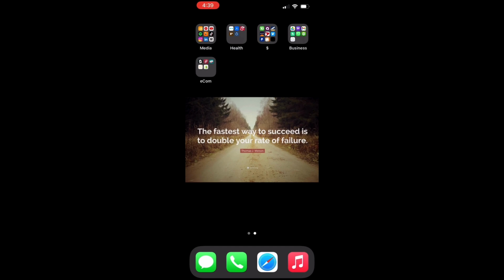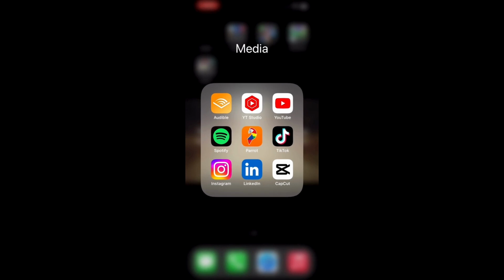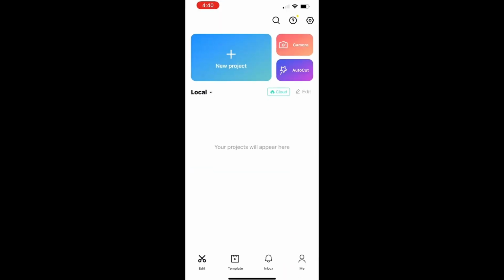12. How to Add Automatic Captions to Your Videos to Increase Audience Retention & Watch Time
This lesson offers a detailed tutorial on adding auto-generated captions to YouTube videos using the CapCut video editing app, a skill crucial for enhancing audience engagement and retention. The session provides step-by-step guidance on the entire process, from downloading CapCut to customizing captions, with an emphasis on the significant role captions play in improving watch time metrics and driving YouTube monetization.

Key Highlights:

Objective of Adding Captions: The lesson begins with an explanation of the primary goal: to add visually appealing captions to videos. These captions are designed to keep viewers engaged for longer durations, thereby improving audience retention and ultimately increasing ad revenue.

Downloading and Setting Up CapCut: The first practical step involves downloading the CapCut app, available for both mobile devices and as a web version for computers. Learners are guided through uploading their video into the app, setting the foundation for the captioning process.

Generating Auto Captions in CapCut: The tutorial moves on to the process of enabling auto captions. This is done through the text toolbar in CapCut, where users can start the automatic generation of high-quality captions that accurately detect and transcribe spoken words.

Editing and Cleaning Up Captions: An essential step covered is the removal of filler words from the captions, like "uh" and "um," to improve readability and viewer experience. The speaker emphasizes the need to be cautious during this process to avoid accidentally deleting parts of the video itself.

Customizing Caption Style: The lesson then delves into the customization of caption styles. This includes adjusting text size, changing fonts to suit the video’s tone (from fun to professional), modifying colors and shadows, and utilizing CapCut’s built-in templates to enhance the visual appeal of the captions.

Understanding the Benefits for Audience Retention: Finally, the tutorial highlights the benefits of finished captions. Well-executed captions are shown to boost critical metrics like watch time, engagement, and retention, which are instrumental in increasing the visibility of videos on YouTube and driving monetization efforts.

This lesson is tailored to content creators looking to leverage the power of captions to make their videos more accessible and engaging, thereby maximizing their potential for success on YouTube.

"Unlock your path to financial success with our exclusive PDF guide for just $5!